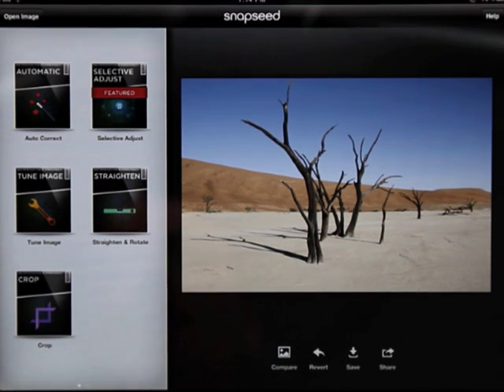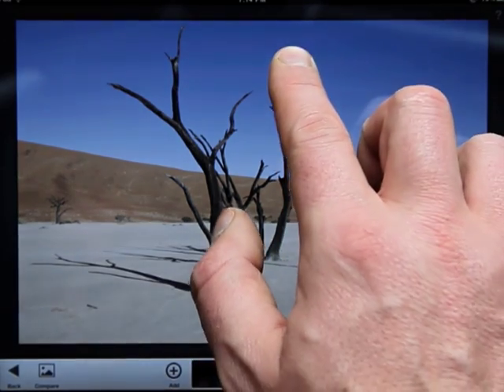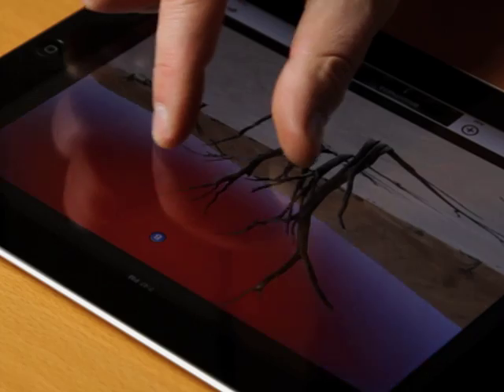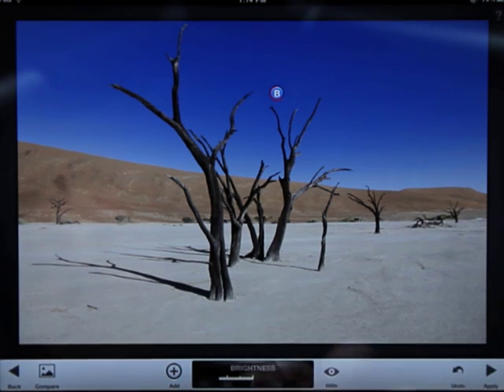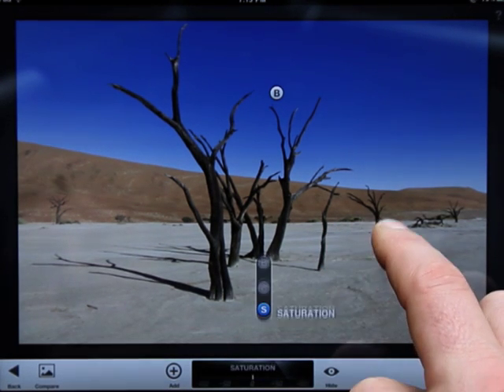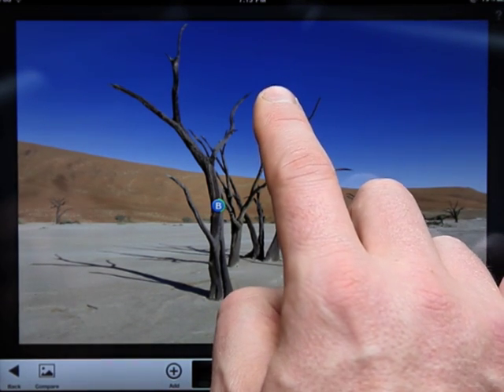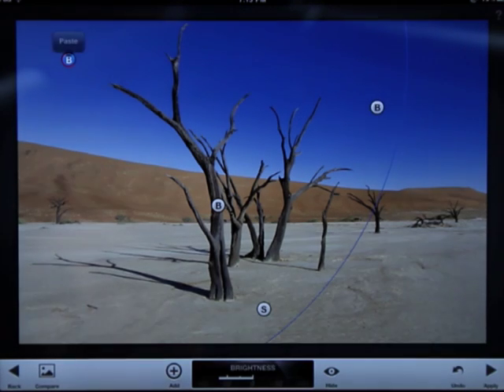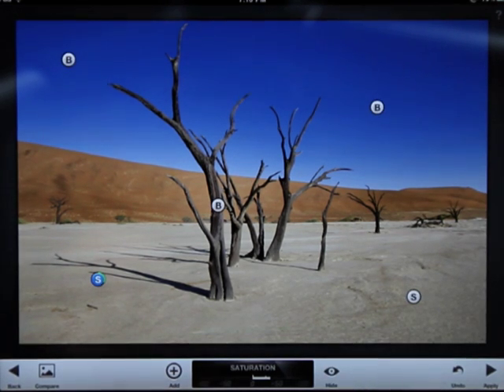Snapseed: Selective Adjust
Using nothing more than your finger, learn to make precise selections and enhancements in seconds with revolutionary U Point technology.